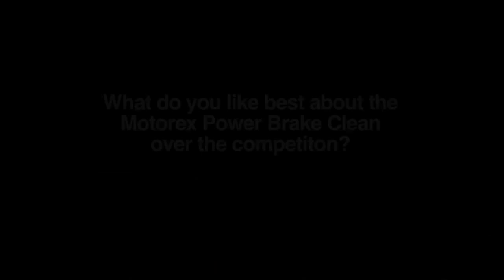Motorex Power Brake Clean with BTO Sports-KTM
The BTO Sports-KTM race team relies on the proven performance of Motorex Power Brake Clean to keep things clean on the race bikes of Andrew Short, Matt Goerke and Michael Byrne.